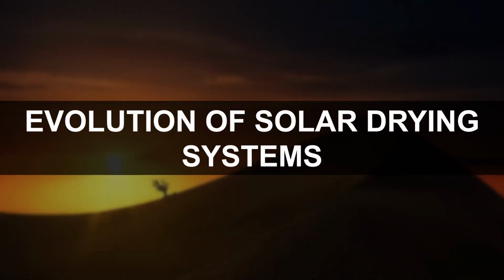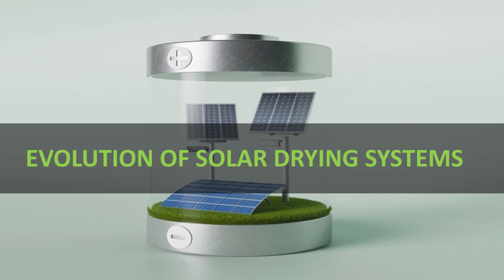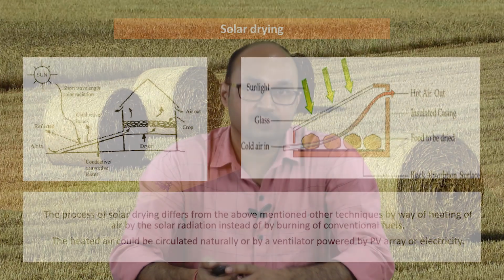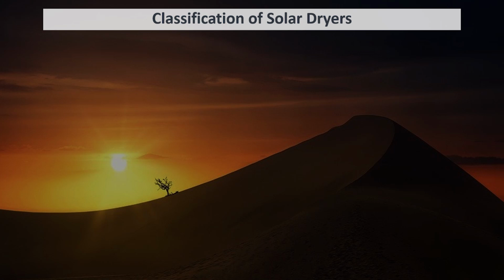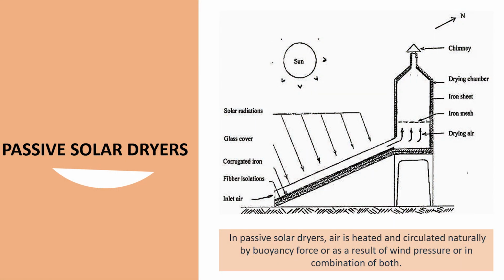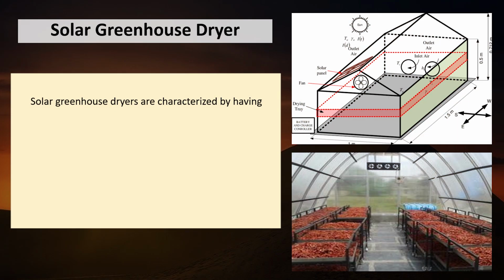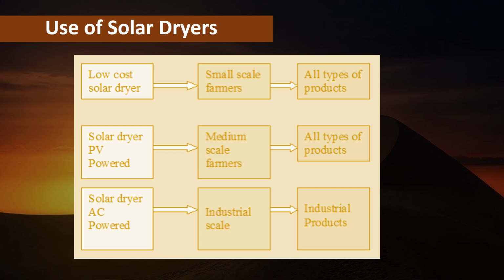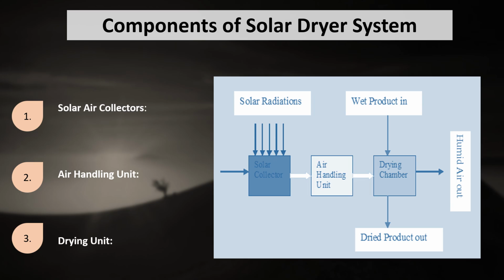Evolution of Solar Drying system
Course Name: OEY-002: Renewable Energy Technologies and their Uses
Name of Presenter: Dr. Rajeev Kumar Mishra